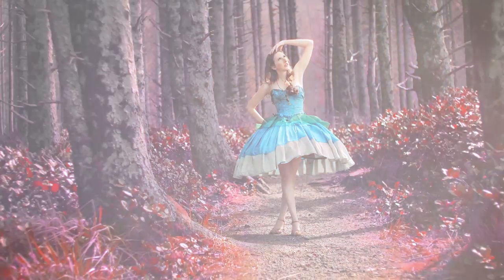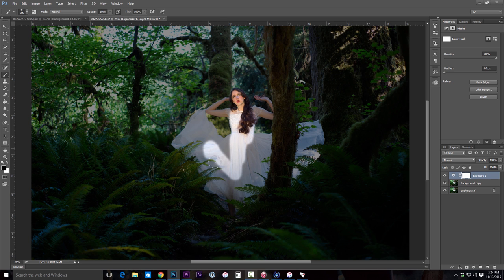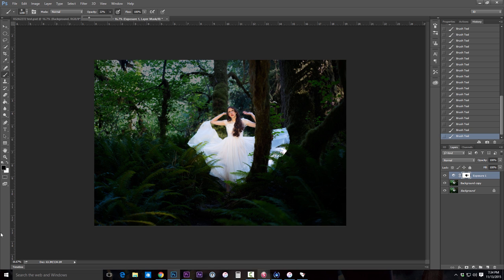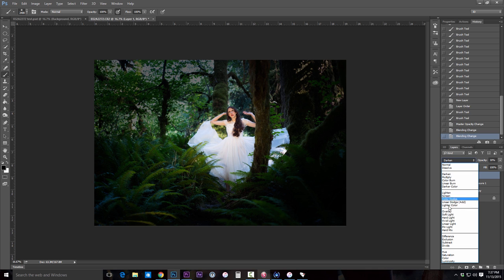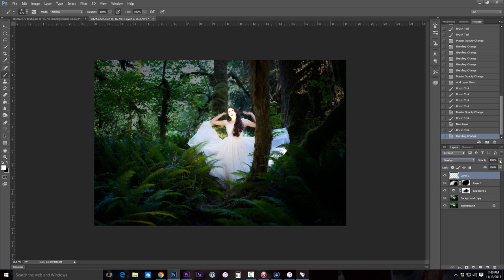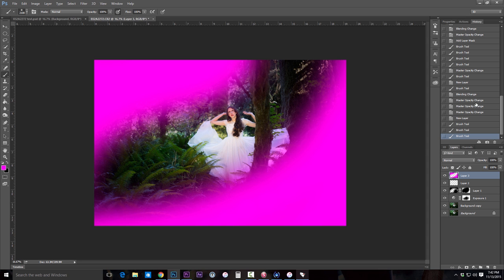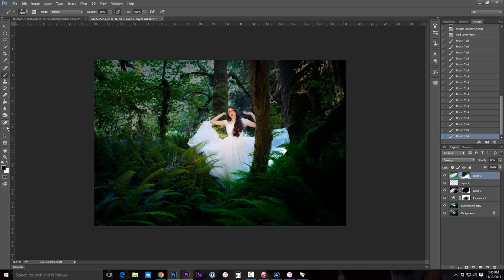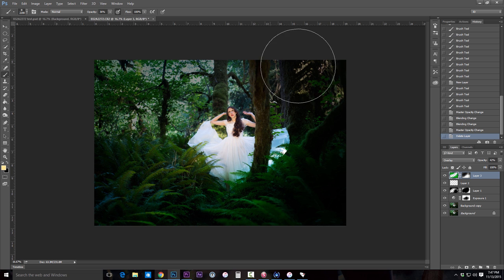How to make an image pop out in Adobe Photoshop using light and color | Friday Focus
We sell high quality photo textures, overlays, and backgrounds Enjoy!

In this tutorial I teach you how to create contrast and color in an image using simple layers with painted effects and blend modes.  Use these techniques to make your subject pop out in the image.

Welcome to our new channel series!  This is the "Friday Focus" where we give you a quick and easy idea to inspire your future photo projects.  We will include photoshoots, photo retouch, costumes, and props.  We aim to make every video less than 10 minutes in length so that they are easy viewings for you!

Here is a quick list of Photoshop tools we used for this tutorial:
-Layers Window
-Color Picker in Tool Bar
-Paint Brush in Tool Bar
-Layer Masks
-Adjustment Layers (Exposure)
-Layers Opacity
-Layer Blend Modes

Our camera gear was as follows:
-Canon 5D Mark III
-Pentax Vintage 50mm f2 Lens
-Canon 24-70mm f/4 L USM Lens

We are a photography/dressmaking team living in Portland, OR.  We have a passion for fairytale, fantasy, and mythical aesthetics and want to help others find that touch in their works as well!  Sean is also a filmmaker with a passion for action and comedy, and Harmony loves botanical sciences and the outdoors.  Feel free to say hello! =D